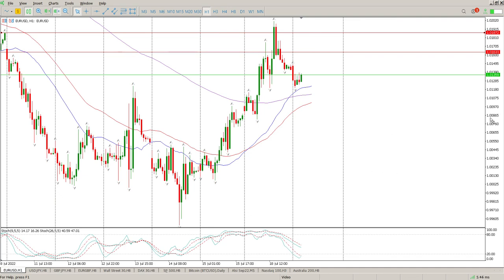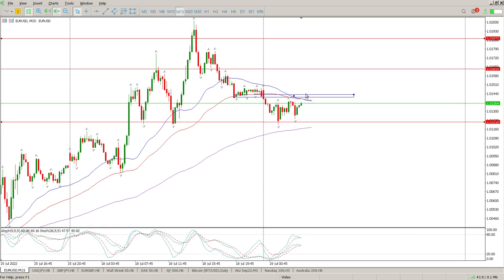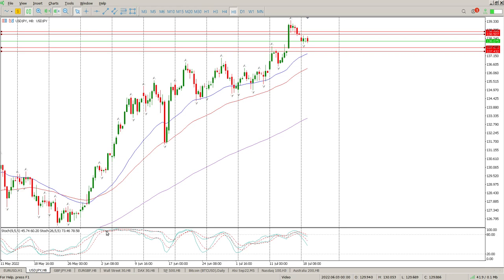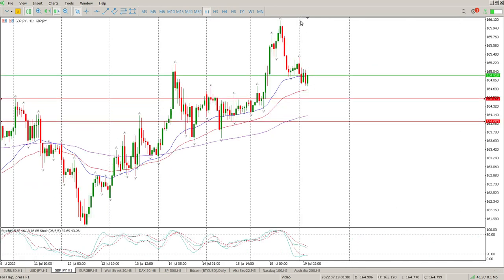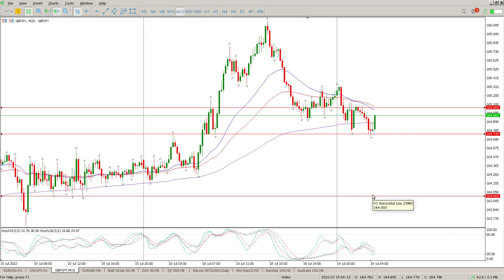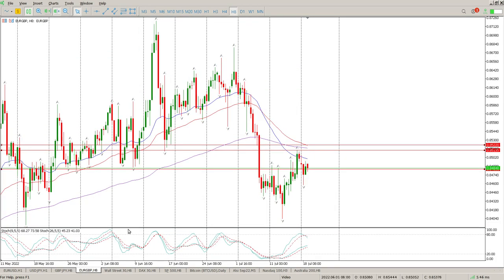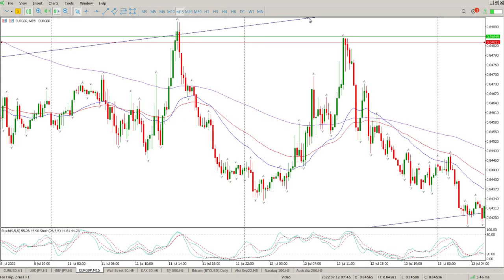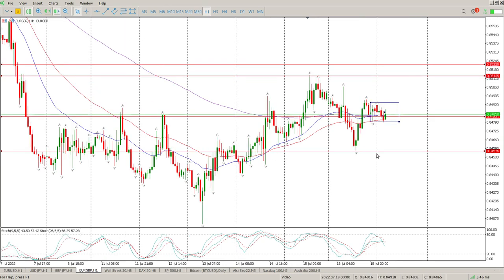EUR/USD Forex Today 19 July 2022 Day Trade Setups and Daily Technical Analysis. Learn to trade Forex